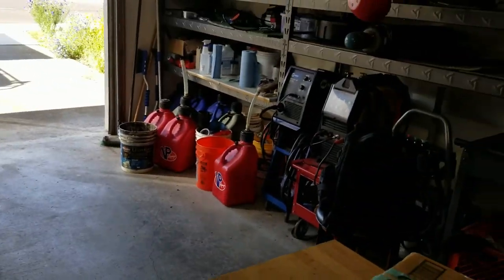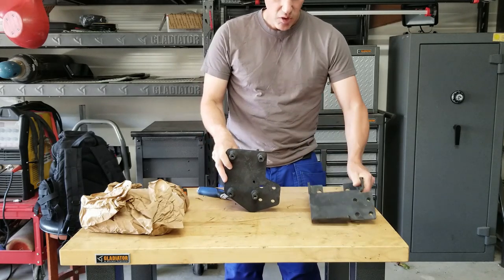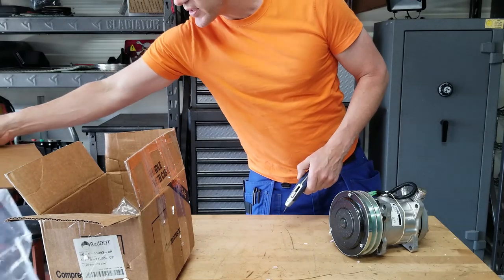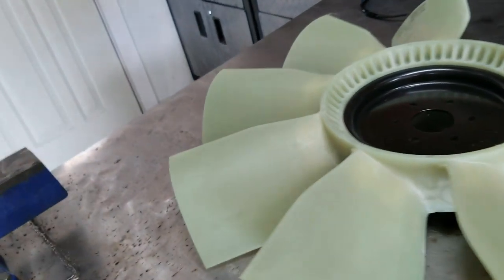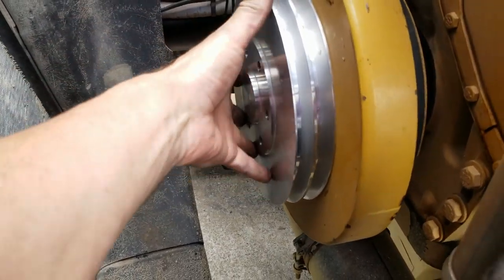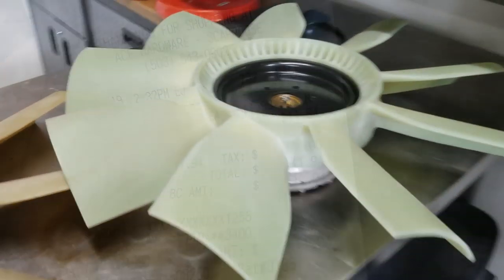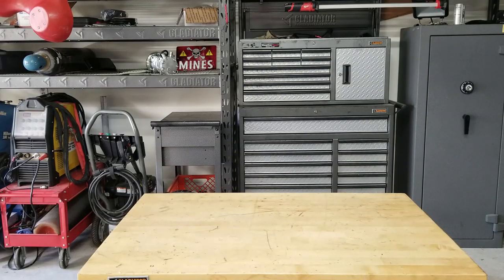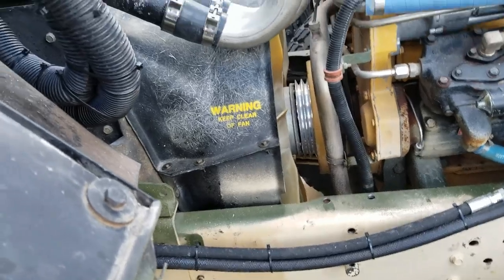Abel LMTV build part 114 (mystery unboxing, belt driven a/c compressor part 1)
Which one of you sent me this epic package???

Sanden 4311 a/c compressor

Do not buy anything from this ebay seller